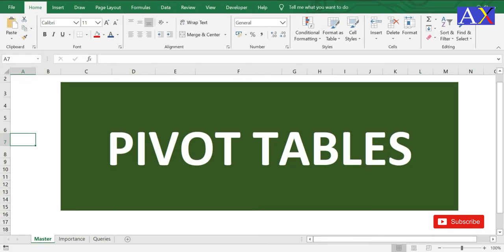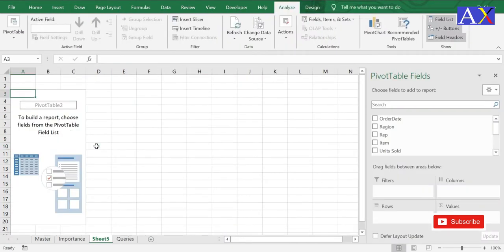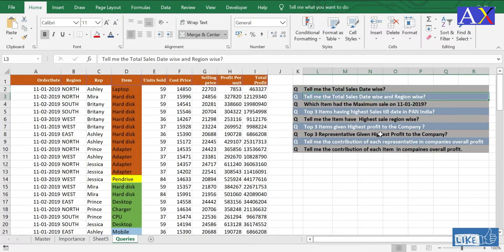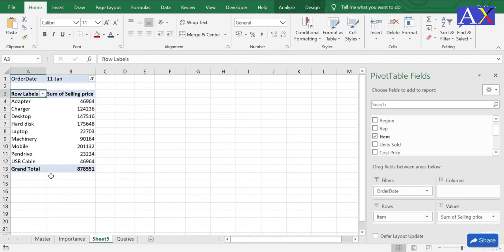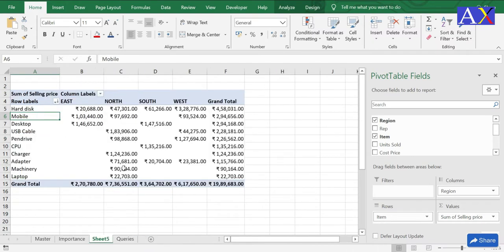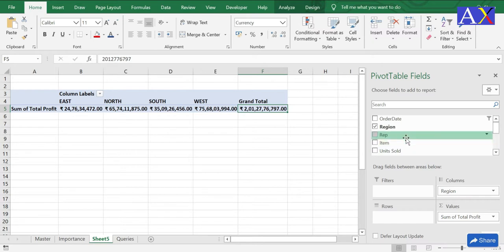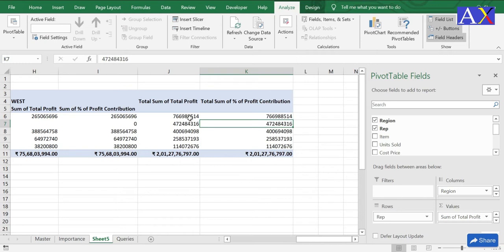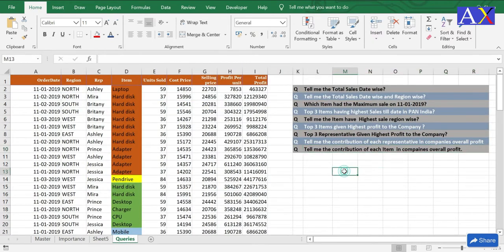Learn Pivot Table in Excel in just 10 mins From Basic to Advanced.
In this Video you will Learn about What is Pivot Table ? What is the use and importance of  Pivot table , How to summarize , analyze , sort data using pivot table , advance pivot , How to import calculated field in pivot table,advanced sorting and filter in pivot table.